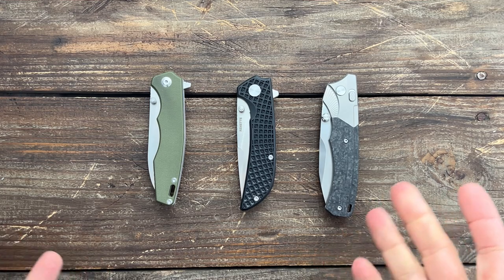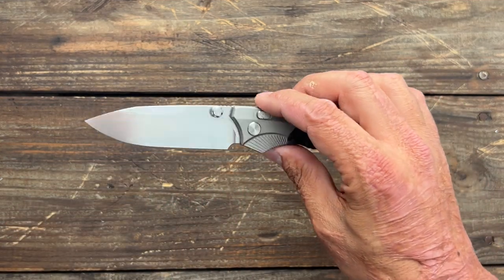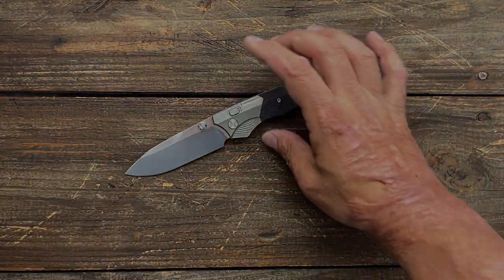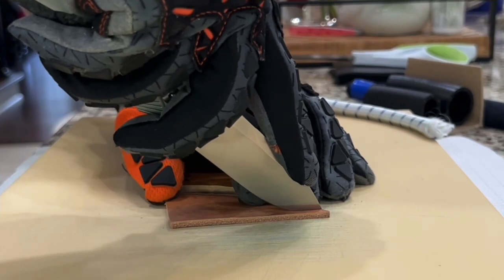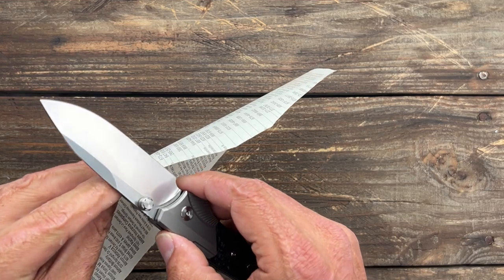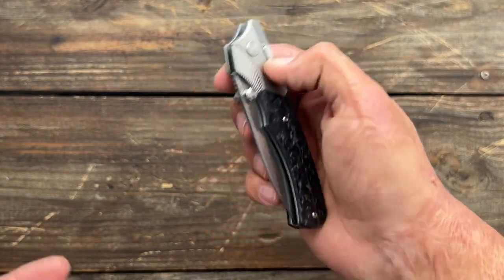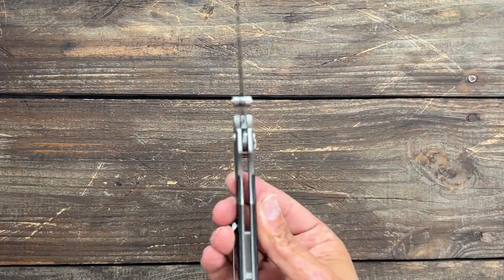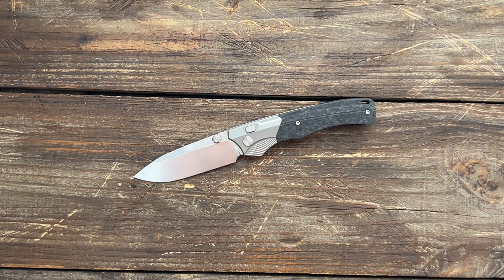Outstanding New Button Lock Knife - Remette WD107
Outstanding New Button Lock Knife- Remette WD107 They are 3 for 3. This is my third offering from Remette Knives and I must say I've been rather impressed so far. The first two I had on the channel were both budget knives so I was really happy to check out one of their premium models. I love the overall aesthetics of this one and can't wait to see what they do next. What are your thoughts on this one from Remette?

❎Remette- WD107 Button Lock